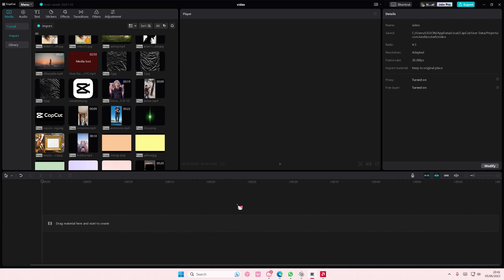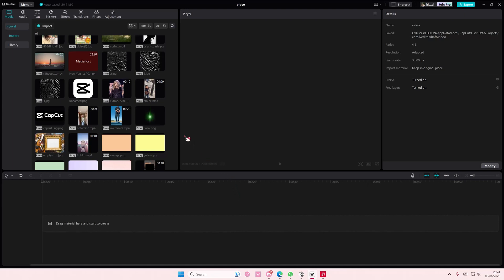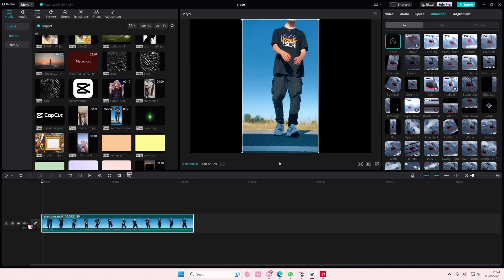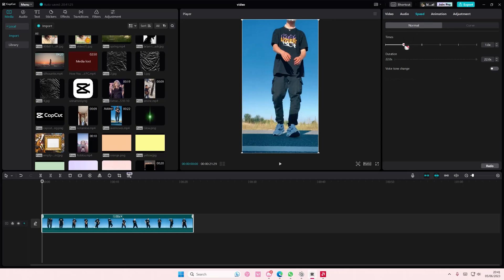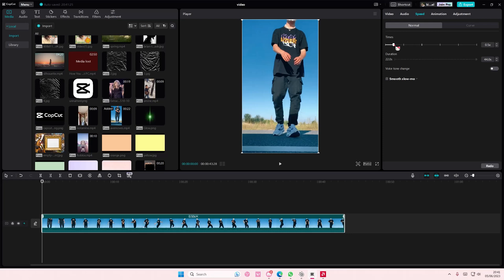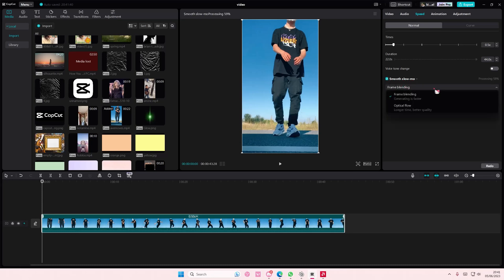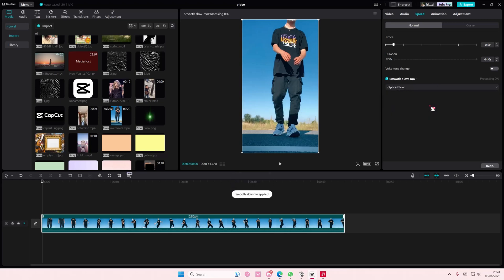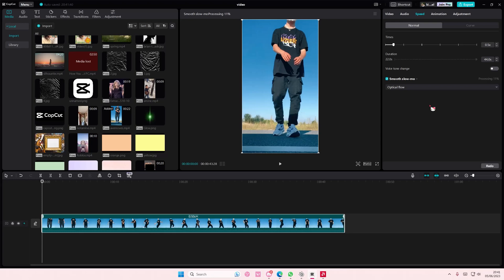How You Can Add Optical Flow To Your Slow Motion To Make Your Slow-mo Video Smoother On CapCut PC?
Create this slow motion video on CapCut PC by watching this tutorial.